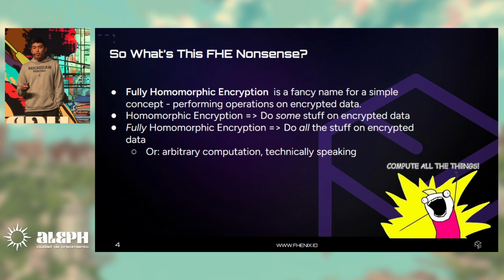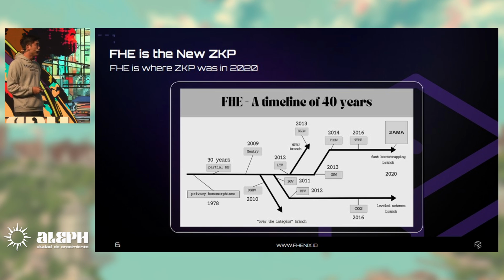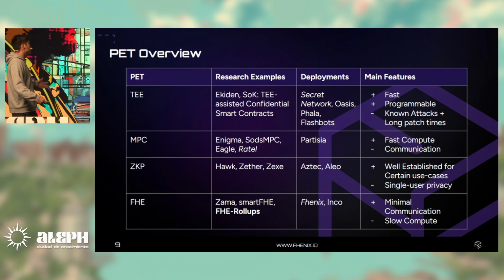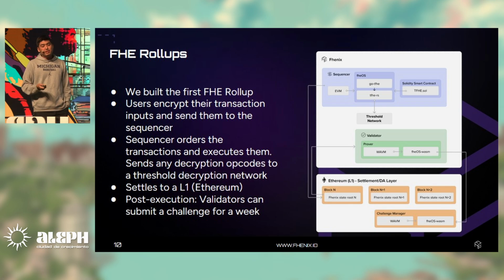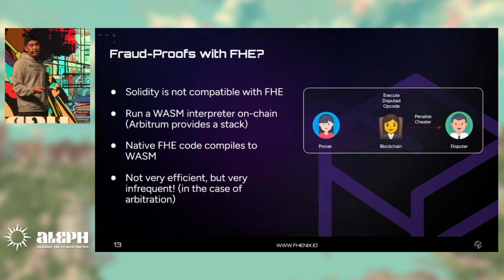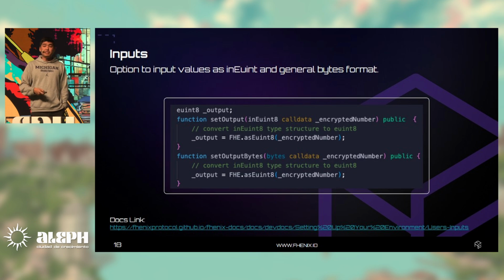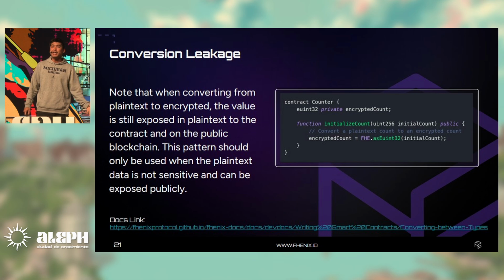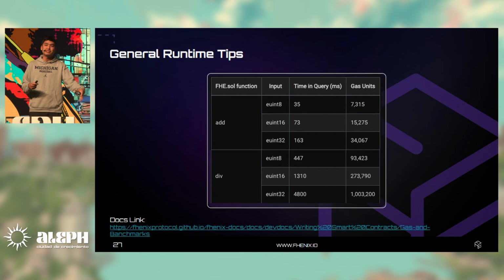Aleph ZK Week - FHEnix 101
During Aleph, the Crecimiento´s Pop-Up City, we hosted a packed week focused on Zero-Knowledge. Numerous talks were held with various actors in the crypto ecosystem focused on Zero-Knowledge Proofs, a key technology for privacy and security in blockchain.

Throughout the week, Aleph citizens were discovering in depth how Zero-Knowledge is transforming privacy and security in Web3.

On this occasion, we present the talk titled “FHEnix 101”. In it, Kile Koshiyama explained what Fhenix is ​​about. This is the first confidential L2 powered by fully homomorphic encryption. Fhenix enables Ethereum developers to seamlessly build encrypted smart contracts and perform encrypted computation of data, all while using Solidity and other familiar, easy-to-use tools.